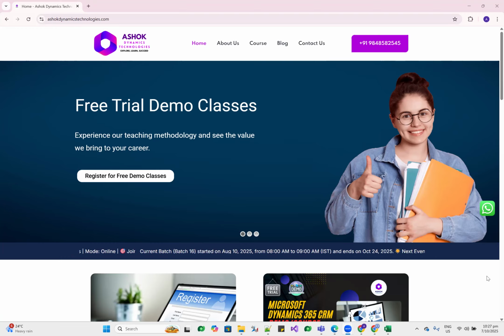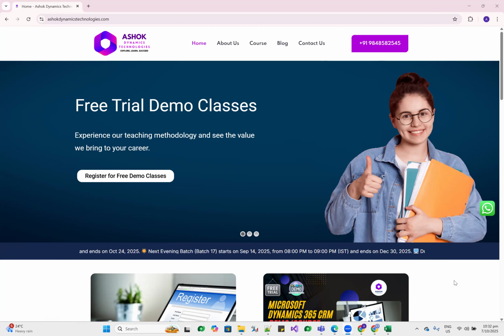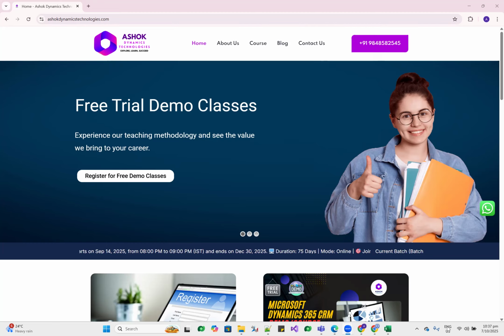Mock Interview Session of Mohan #12